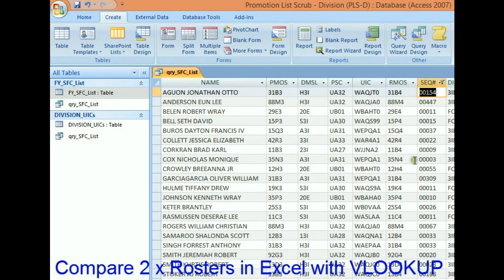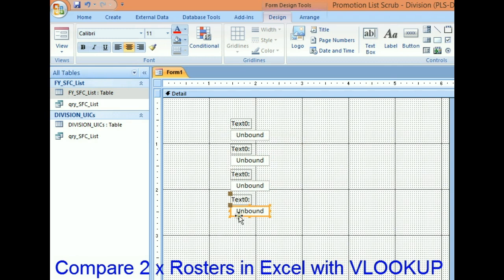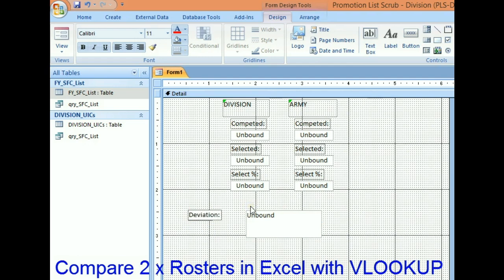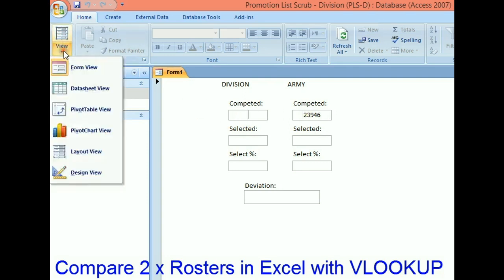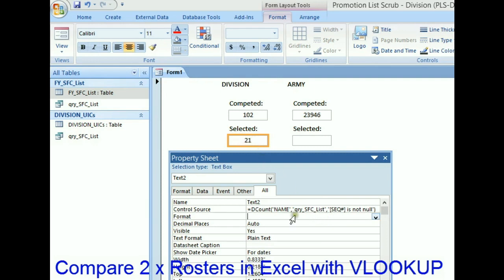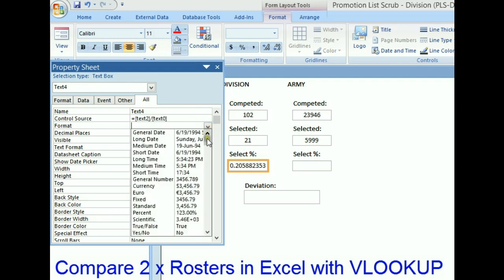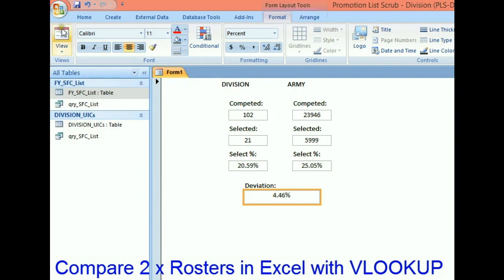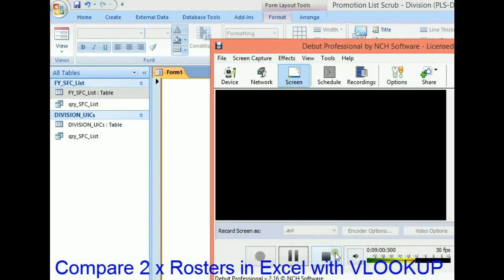hrassassins Extra - Promo List Stats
For all of our hrassassins out there, I briefly demonstrated how you can tally your promotion selection rate percentages. There are a million other ways to do this and a million other %'s to calculate. I just demonstrated "a way" in hopes of stimulating a couple of you to not be afraid of Access.